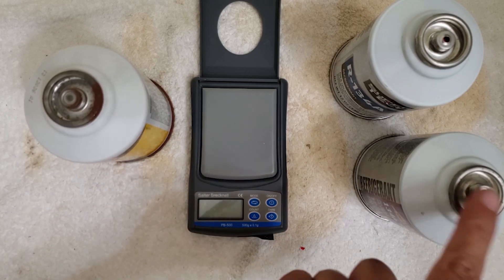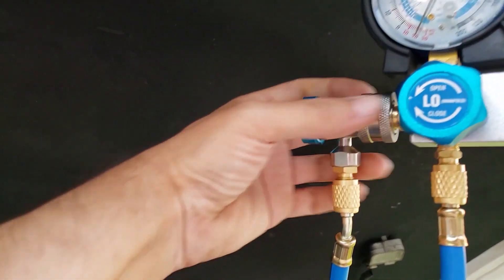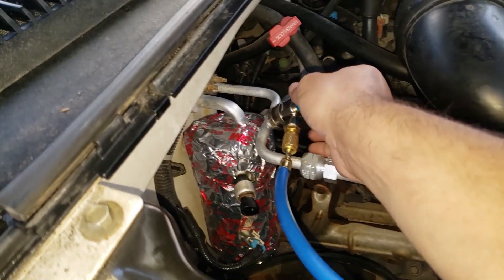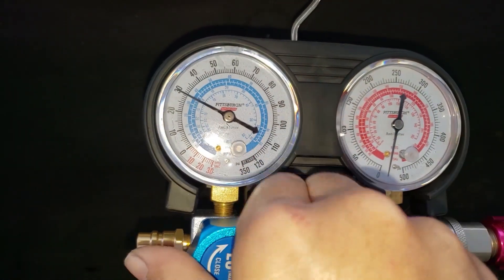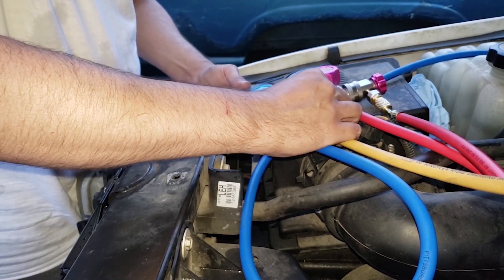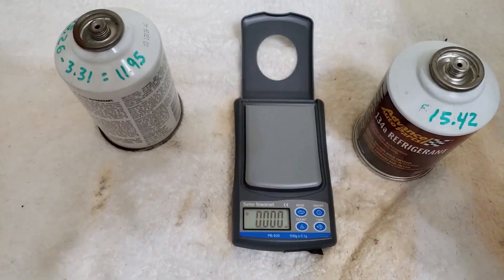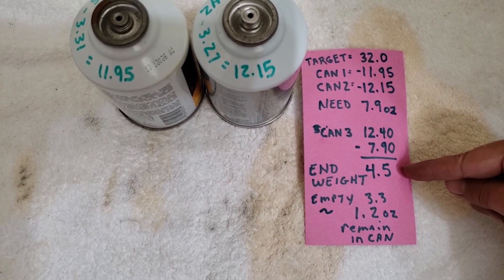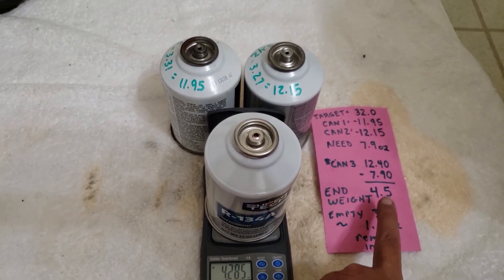1999 Sierra AC Replacement Part 7 Weighing in Refrigerant Using a Digital Postal Scale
I'll show you how to weigh in a refrigerant charge exactly, using a digital postal scale. I will also show you the math on determining the exact amount to weigh in.

HarborFreightTools Used/Reviewed
PITTSBURGH R134A A/C Manifold Gauge Set #58776 (In parts 1, 6, 7, and 9 of this playlist)
PITTSBURGH AUTOMOTIVE2.5 CFM Vacuum Pump #61245 (in Part 6 of this playlist)